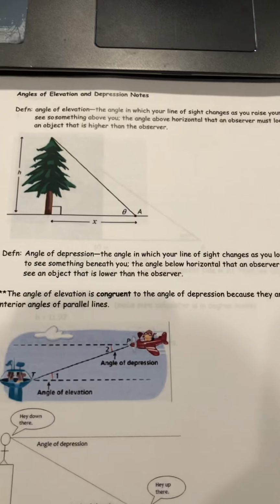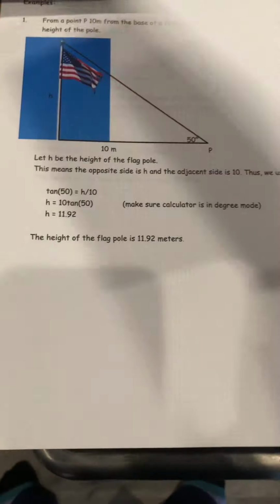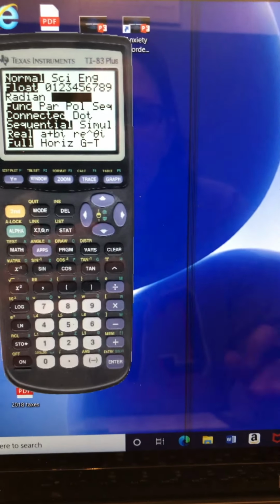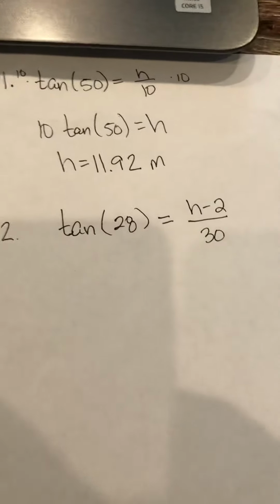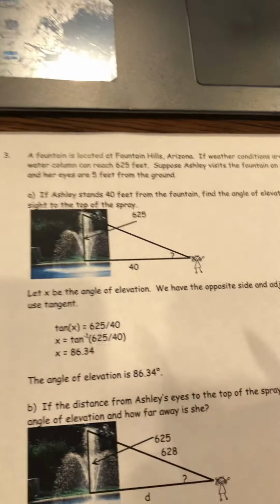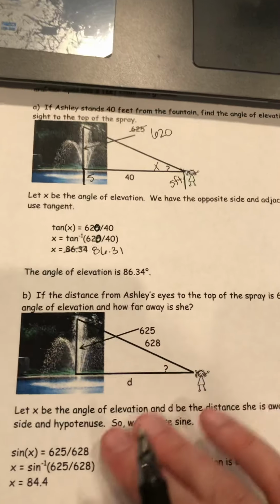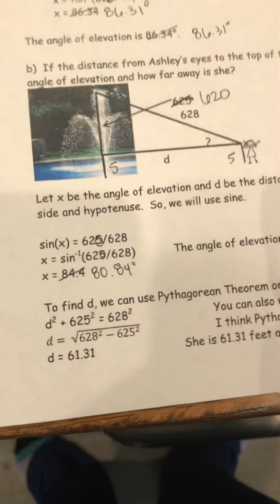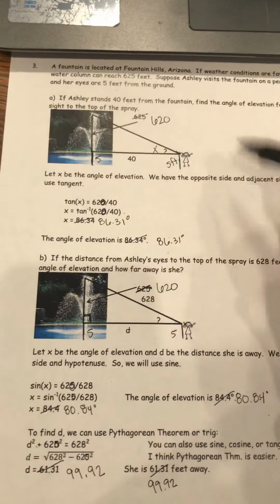Angles of Elevation and Depression